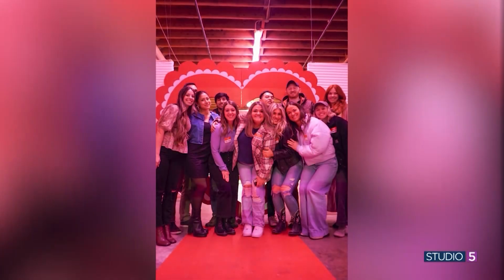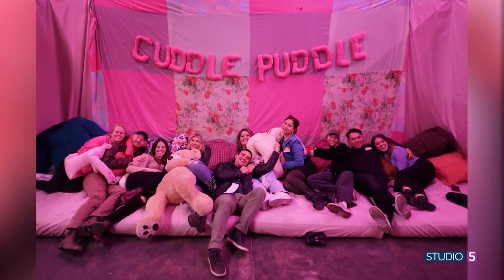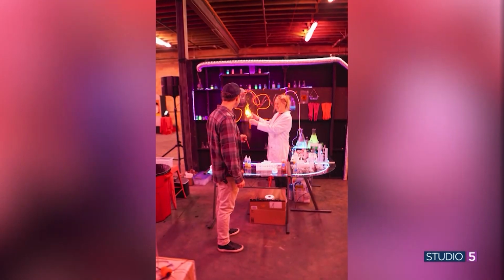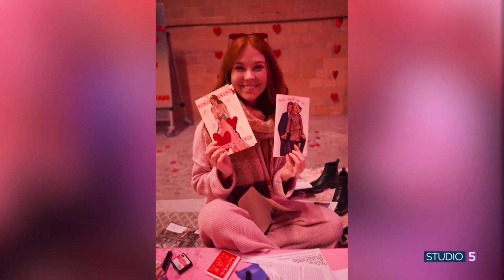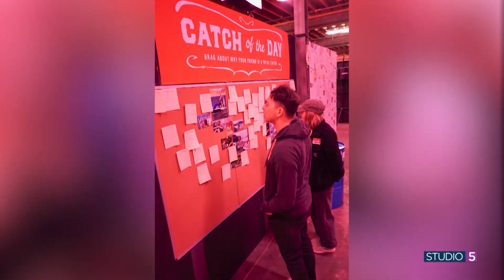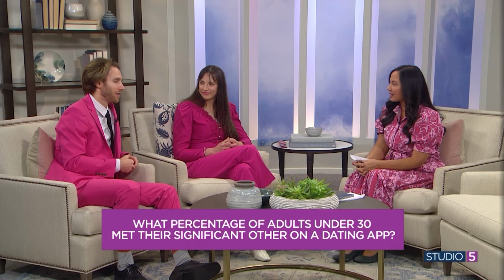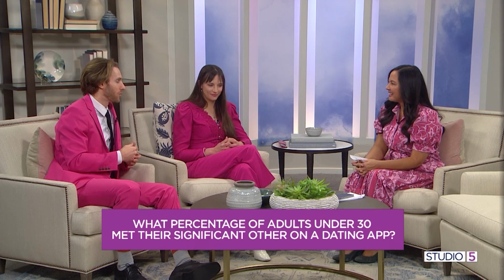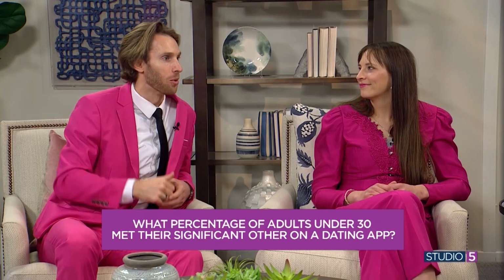Celebrate Love at the Valentine's Museum in Salt Lake City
*The Valentine's Museum is a perfect date night for families, couples, or friends!*

It's a Valentine's explosion! This museum in Salt Lake City is celebrating the holiday with an interactive exhibit designed for a girls night, family night, or date night. All of the above are welcome!

Nicole Utley and Jared Sampson shared the details.

To visit the Valentine's Museum, you can purchase tickets online at valentinesmuseum.com or check out their Instagram page @thevalentinesmuseum. Additionally, many of the items from the museum will be available for purchase on KSL Classifieds after the exhibit ends.